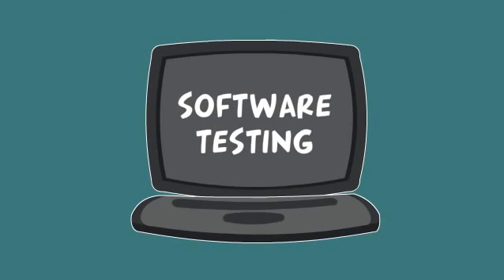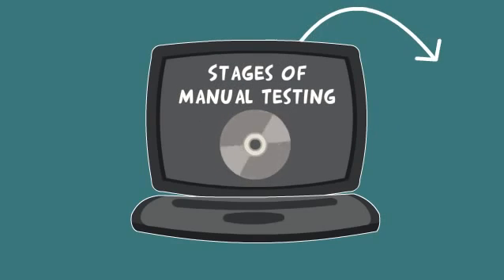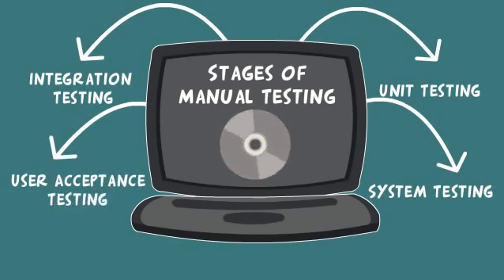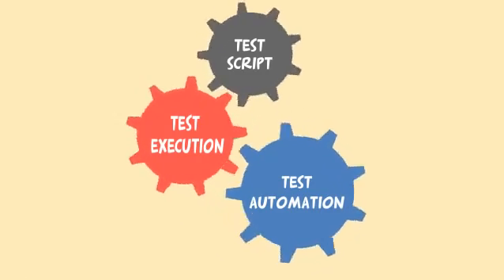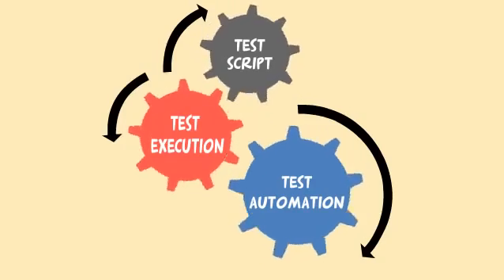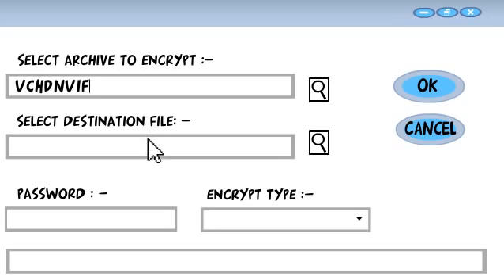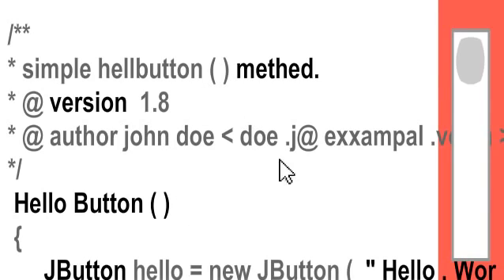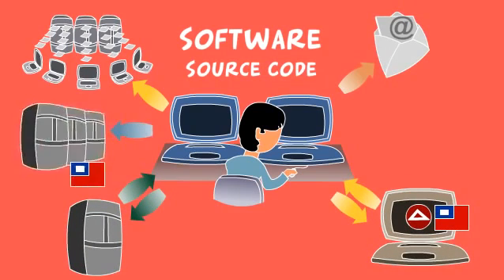Software Testing Introduction - Animated Video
This animated video explains about the basics of software testing as visually for students.